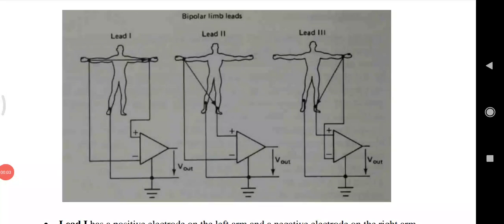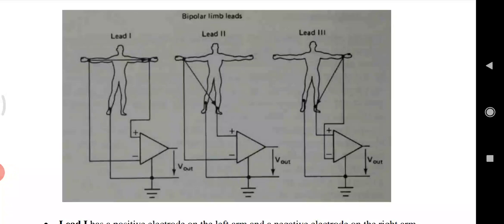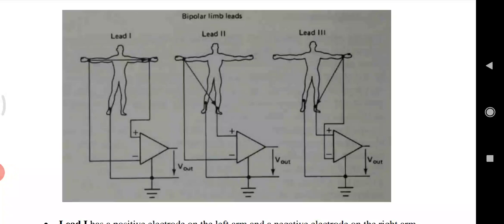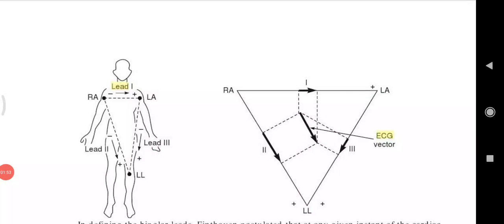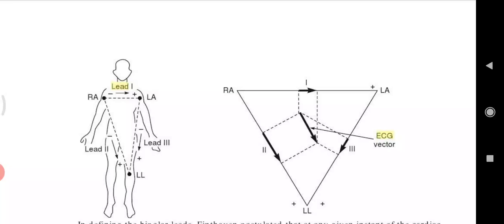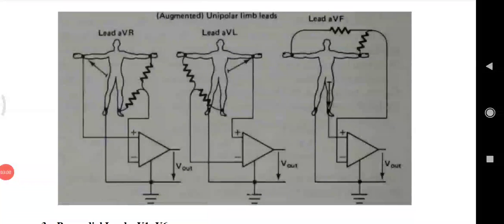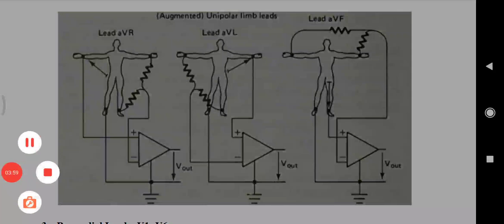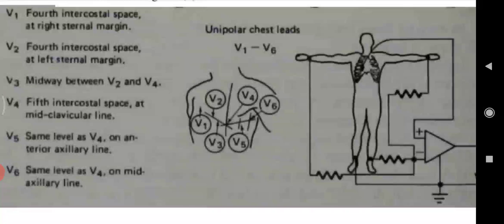ECG Lead Configurations| Module 2 | Biomedical Engineering